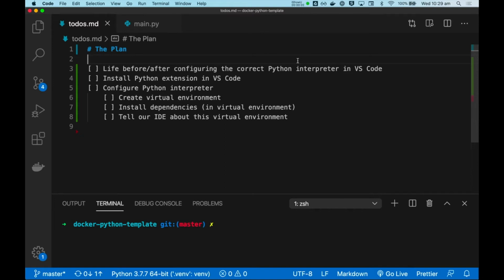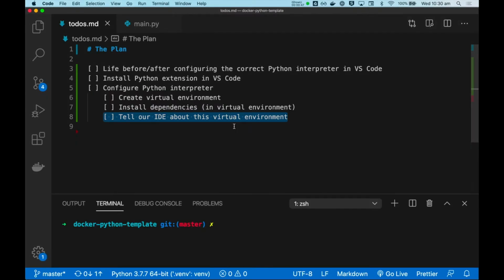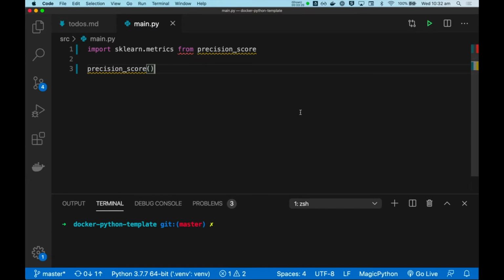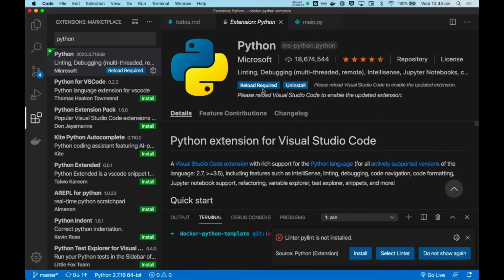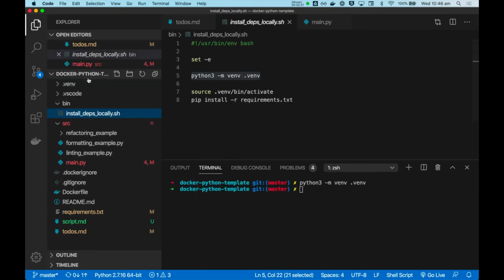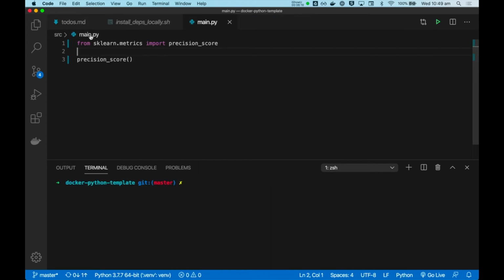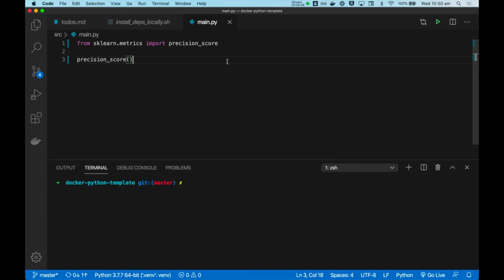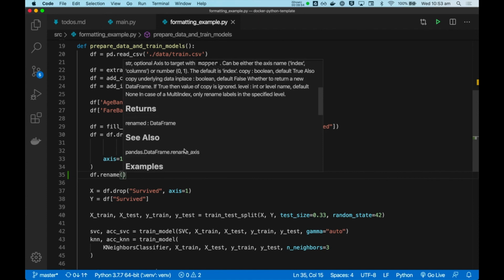5.1 Productivity — Becoming a better coder with intellisense in Python (See updated tutorial!!!👇👇)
0:00 - Video outline: How to configure intellisense
1:10 - Life before configuring our IDE for Python
1:51 - Installing Python extension in VS Code
2:47 - How to configure your IDE
5:13 - How awesome life becomes after you've done this